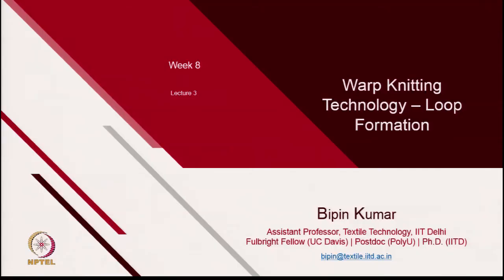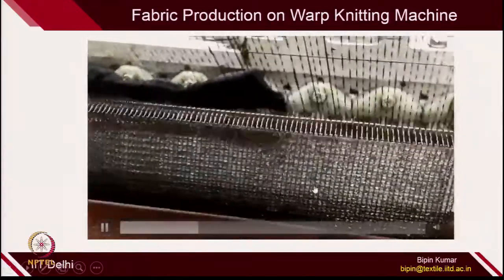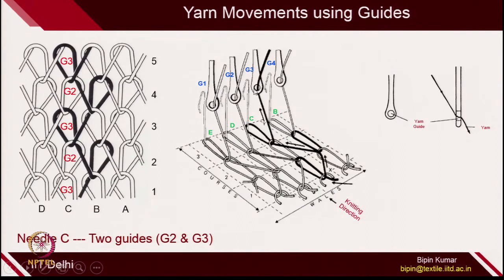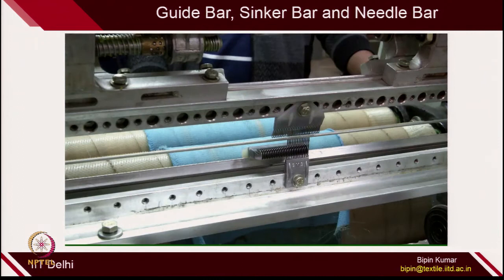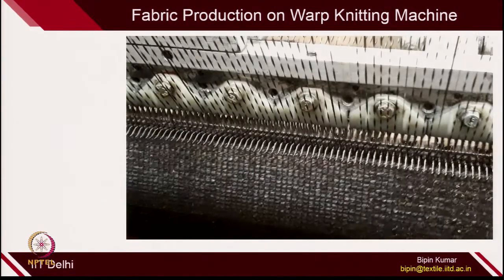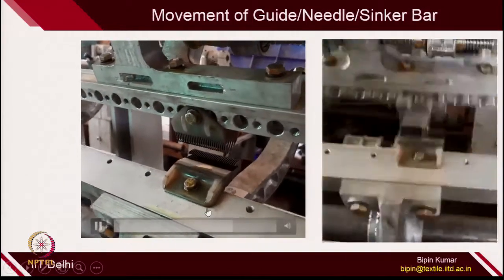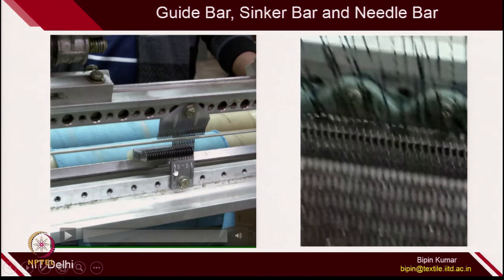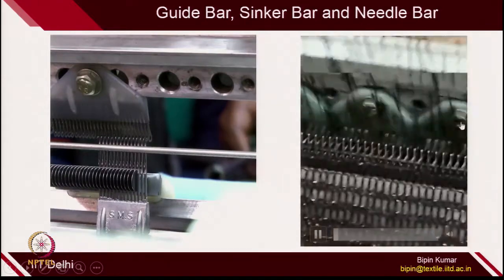Warp Knitting Technology- Loop Formation